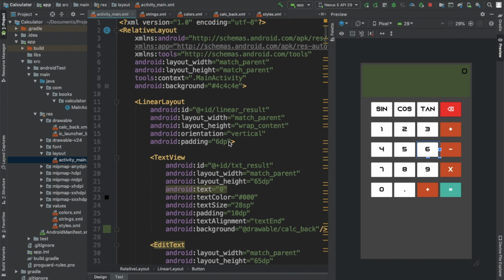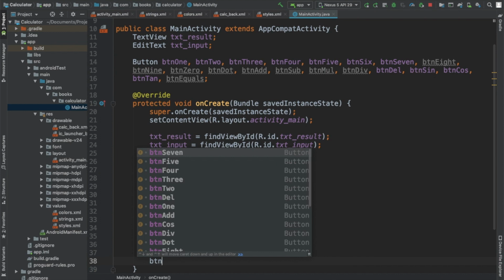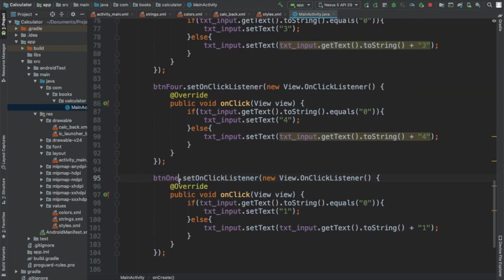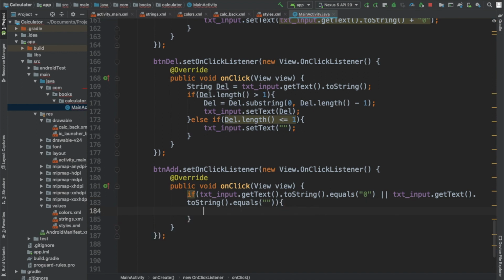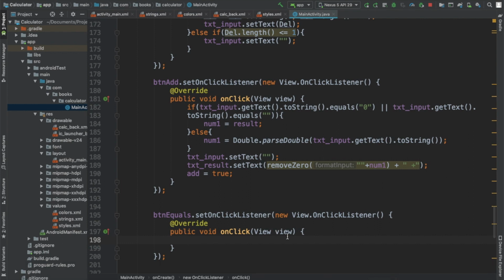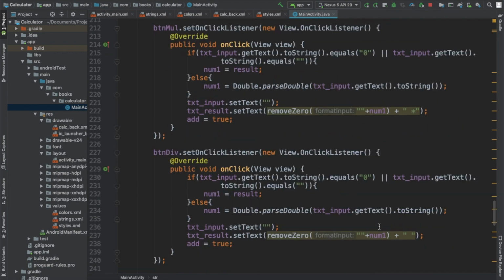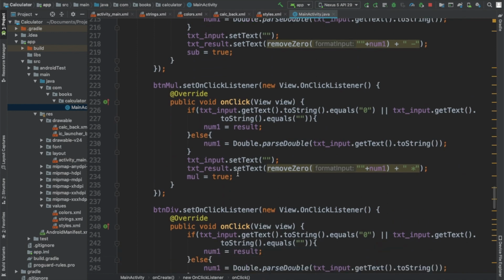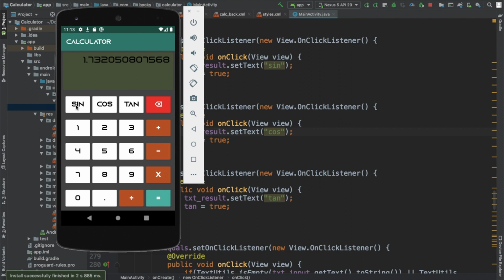How to Create a Calculator Application in Android Studio | For Beginners Part 2 | (Final)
This is the final part of the much anticipated tutorial. You will learn the concluding part of How to Create a Calculator in Android Studio
 In this lesson all button clicks and arithmetic functions are fully implemented, operational and functional.
 DID YOU MISS PART 1?
READ TUTORIAL AND ACCESS CODE IN PRINT FORMAT